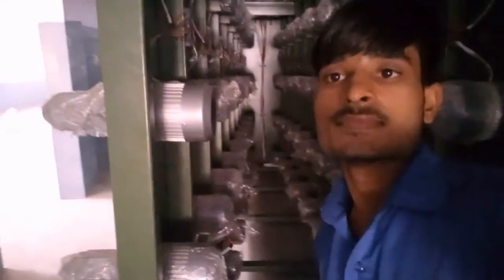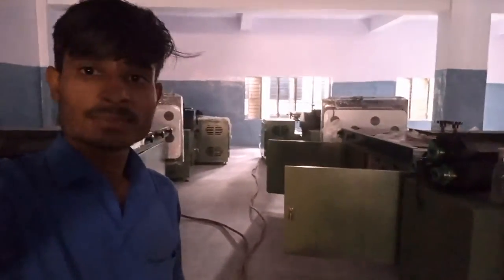sadi machine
hamare yuotube channel par aapka bahut bahut  swagat hai doshto  me Har ek video Lata rahunga surat ki aap ke liye thek hai doshto
wo video Pana chate hai to hamare yuotube channel ko subkraib kar le aur bel aikan ko bhi on kar le thek hai doshto